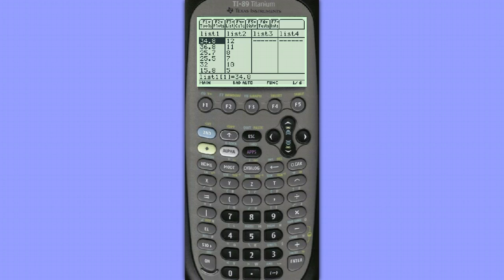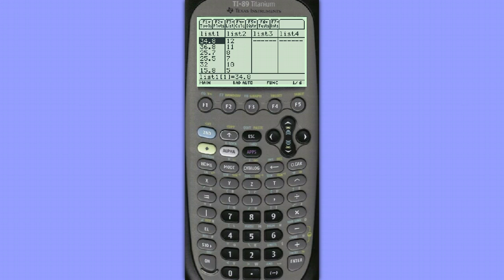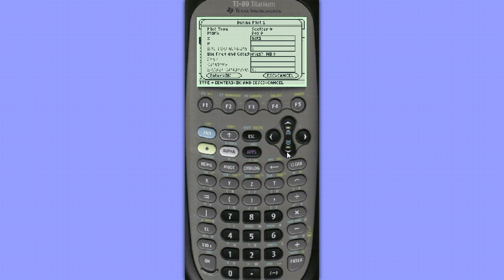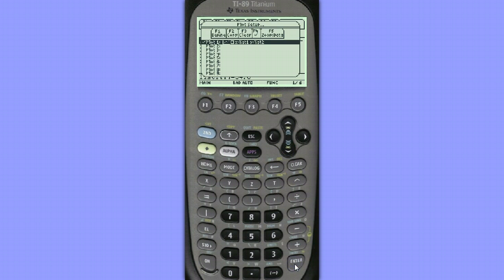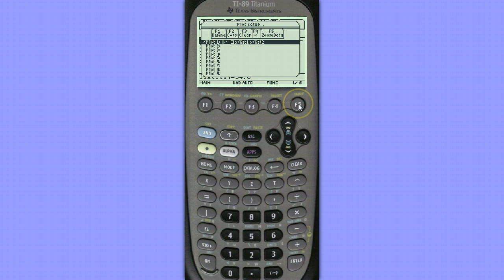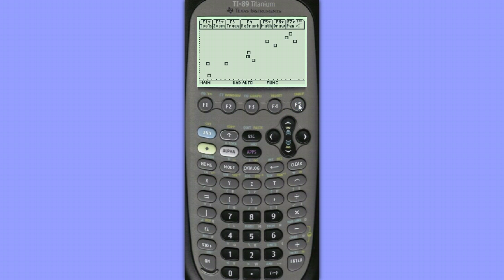Scatterplots on Ti 89